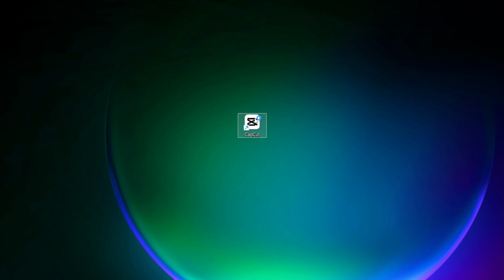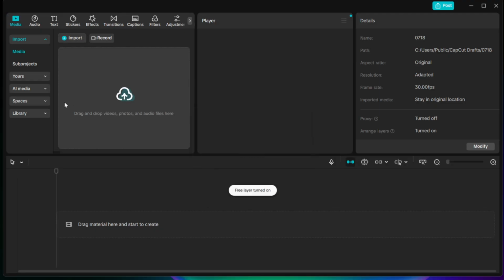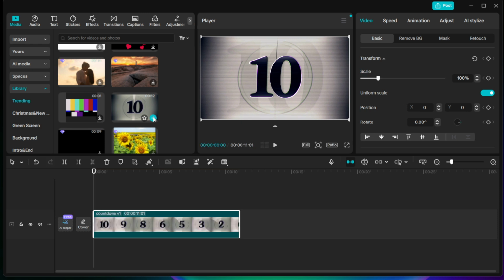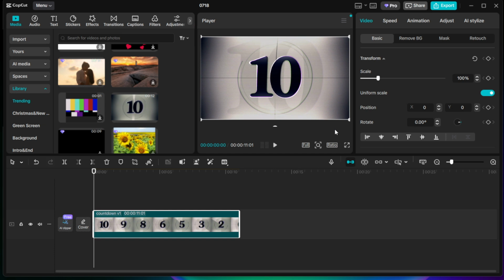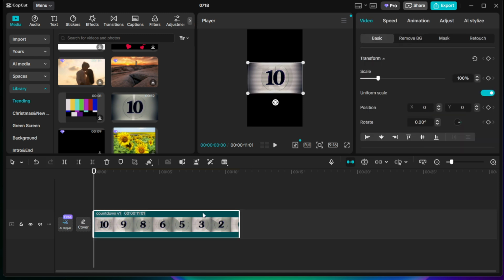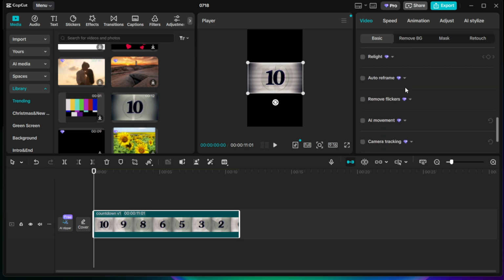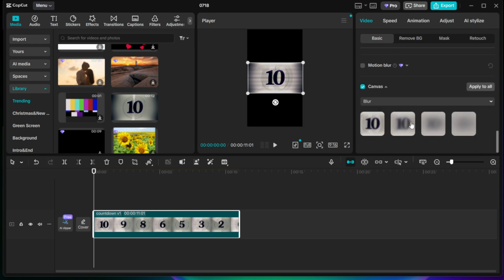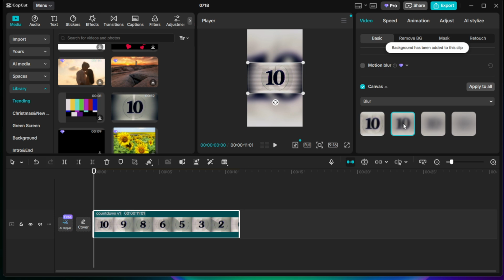How to Add a Background Blur in Capcut Fast and Easy!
In this tutorial, you'll learn how to add a background blur in CapCut using the desktop version. Blurring the background is perfect for turning horizontal videos into vertical format or making your subject stand out on screen. This step-by-step guide walks you through duplicating your clip, applying the blur effect, and positioning everything for a polished look. Great for TikTok, YouTube Shorts, Instagram Reels, and more.